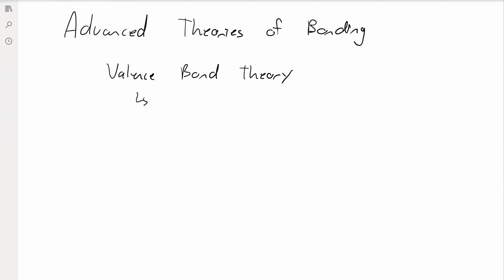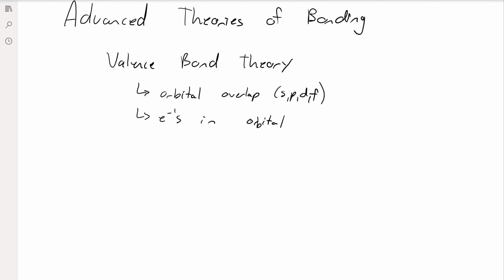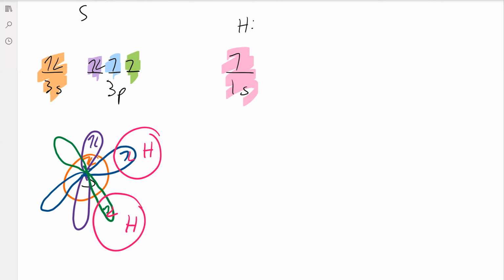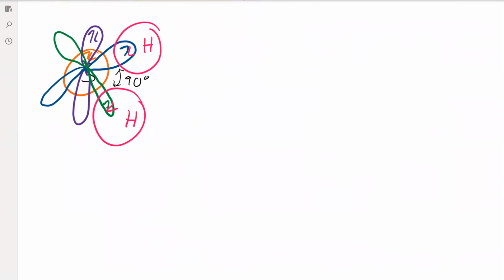CHEM101 4 34 Valence Bond Theory